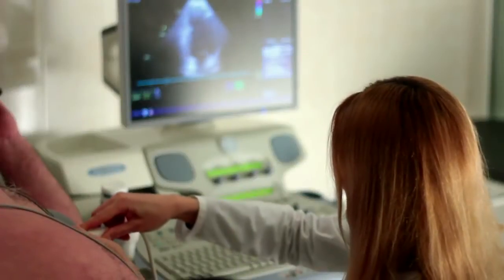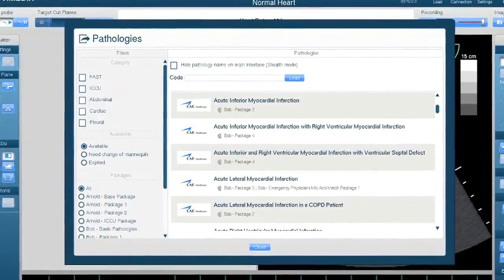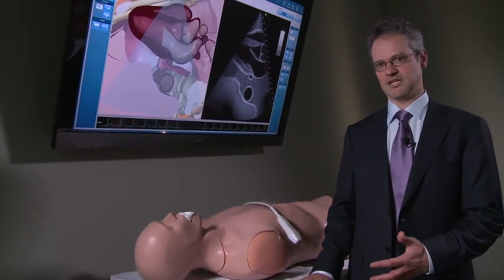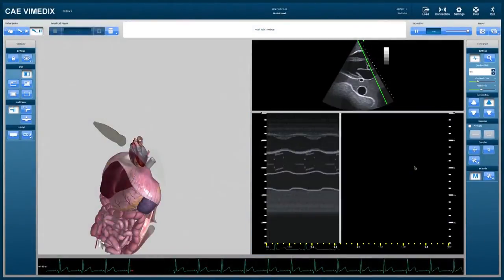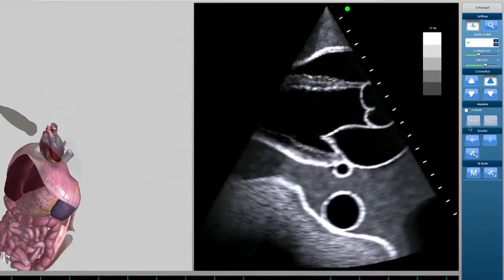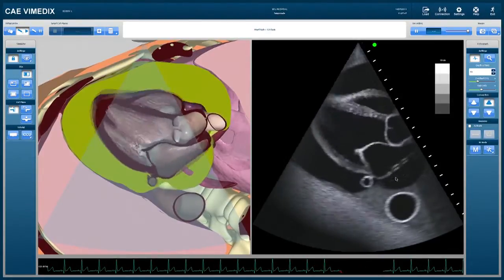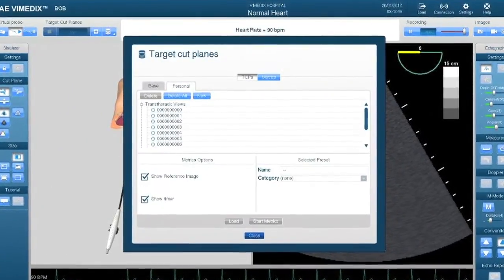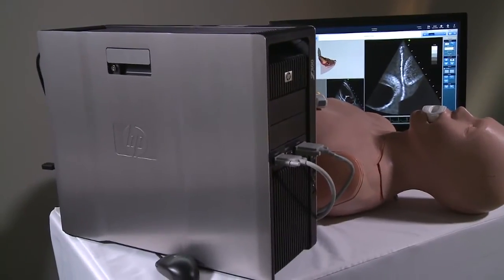Vimedix Computer Ultrasound Simulator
The  VIMEDIX™ ultrasound simulator offers physicians and students quick mastery of imaging techniques and exams related to the thoracic and abdominal cavities.  VIMEDIX is the only imaging simulator that offers the transesophageal, transthoracic and abdominal-pelvic exams on one platform.